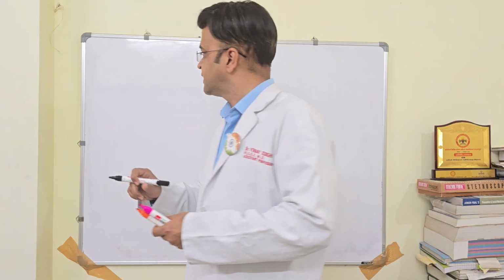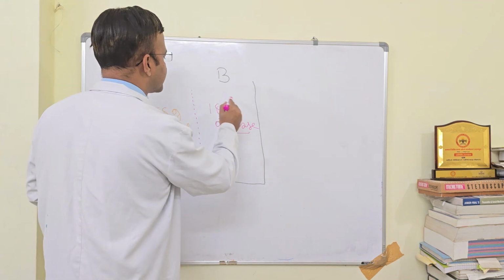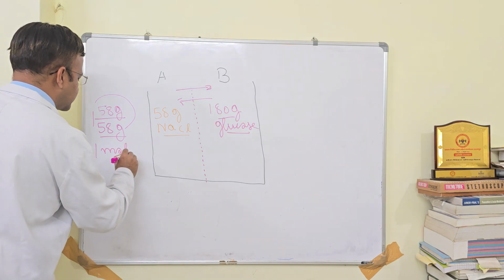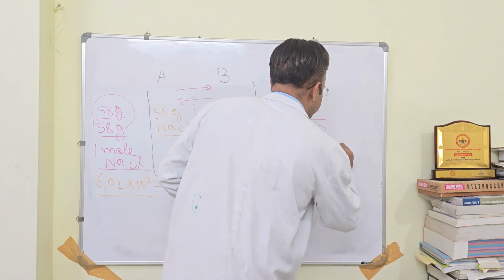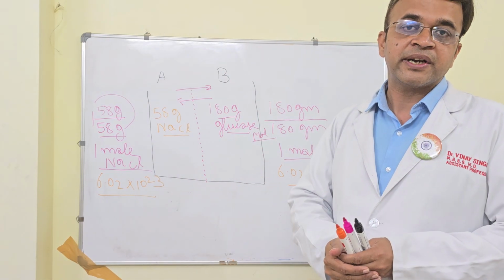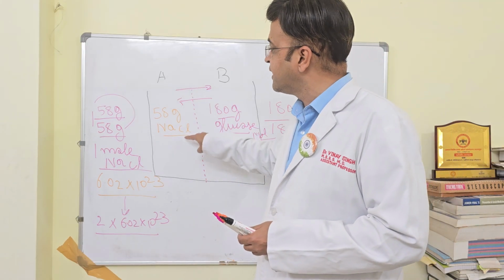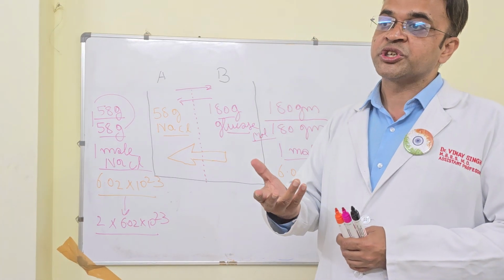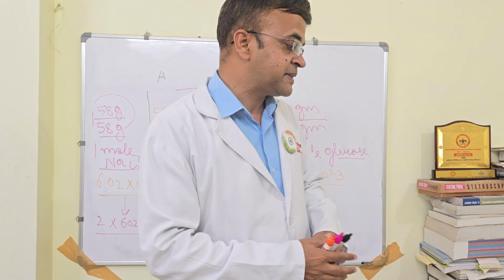HOW AND WHY QUESTION - OSMOSIS DEPENDS ON NUMBER OF PARTICLES AND NOT MOLECULAR WEIGHT OR SIZE